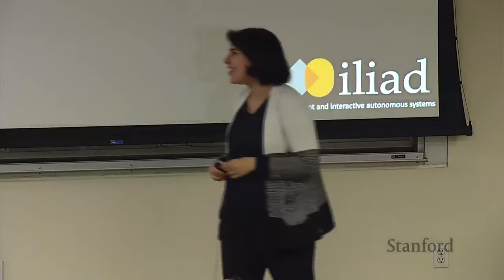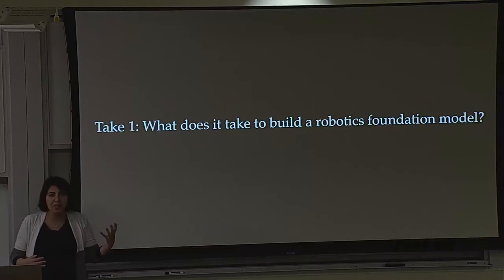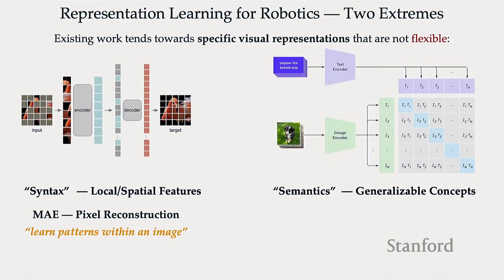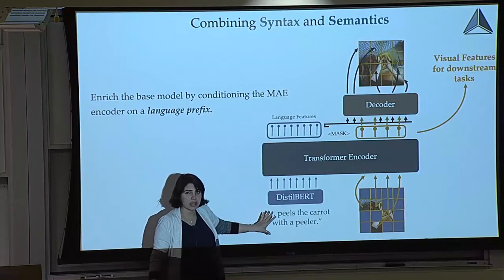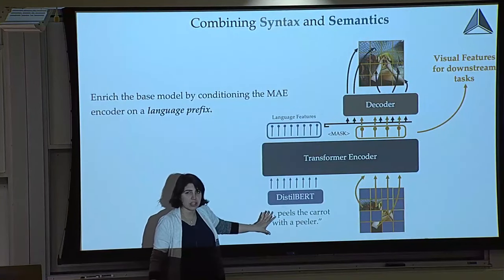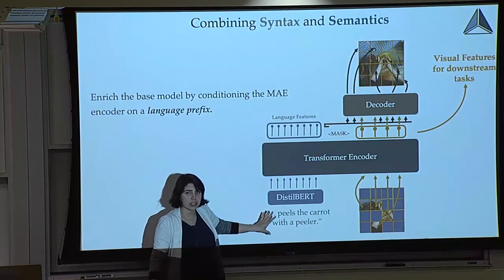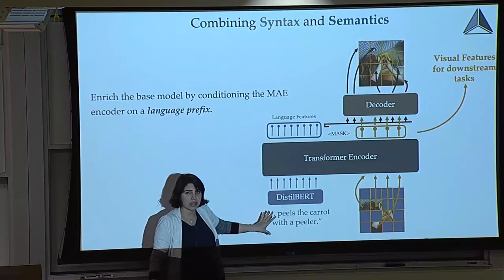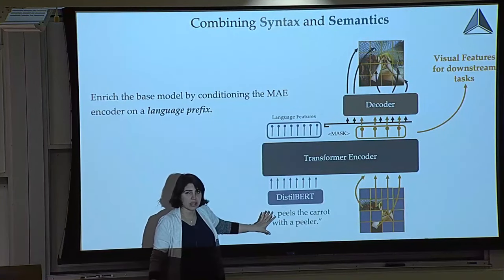Stanford Seminar - Robot Learning in the Era of Large Pretrained Models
Dorsa Sadigh, Stanford University

In this talk, I will discuss how interactive robot learning can benefit from the rise of large pretrained models such as foundation models. I will introduce two perspectives. First I will discuss the role of pretraining when learning visual representations, and how language can guide learning grounded visual representations useful for downstream robotics tasks. I will then discuss the choice of datasets during pretraining. Specifically, how we could guide large scale data collection, and what constitutes high quality data for imitation learning. I will discuss some recent work around guiding data collection based on enabling compositional generalization of learned policies. Finally, I will end the talk by discussing a few creative ways of tapping into the rich context of large language models and vision-language models for robotics.

► Check out the entire catalog of courses and programs available through Stanford